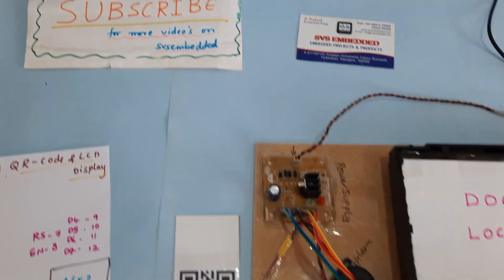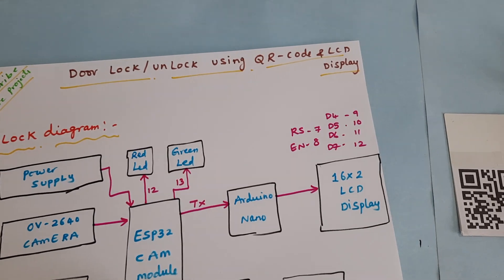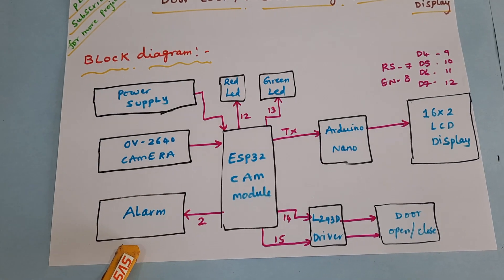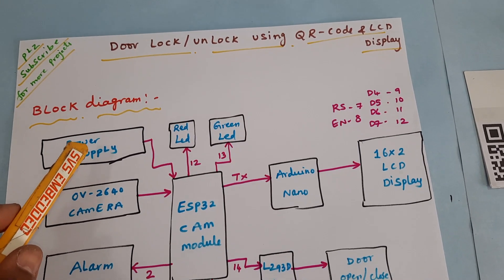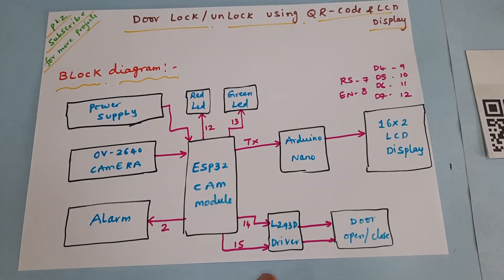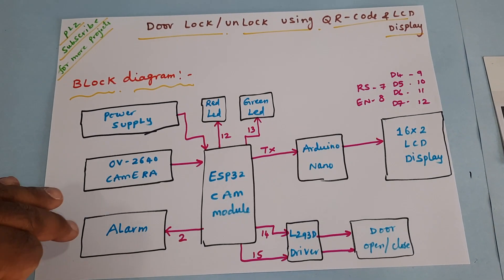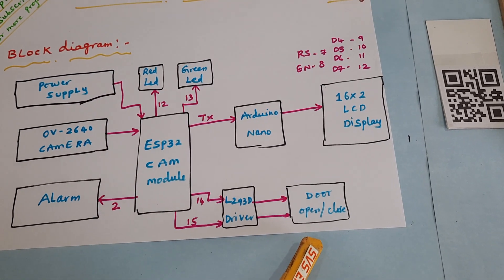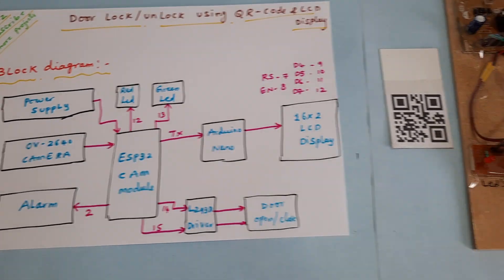Arduino QR Code Door Lock System with LCD Display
1. Project Abstract / Synopsis
2. Project Related Datasheets of Each Component
3. Project Sample Report / Documentation
4. Project Kit Circuit / Schematic Diagram
5. Project Kit Working Software Code
6. Project Related Software Compilers
7. Project Related Sample PPT’s
8. Project Kit Photos
9. Project Kit Working Video links

1. Arduino Based Wireless Smart Shopping Cart Using QR Code and ZIGBEE With Add/Delete ITEMS,

2. Covid-19 Health Passes Can Open the Door to a Digital ID Unique QR Code Vaccination Certificate -IOT,

3. QR-Code Based Examination Room Guidance System Using ESP32-CAM and Raspberry Pi Pico,

4. QR Codes For Events: Welcome Scrolling Display Using QR-Code and ESP32-CAM,

5. QR Code Based Visitor Management System in Excel,

6. Home Automation - Touchless switch Module With QR Code,

7. Smart Door Locks Security System using ESP32-CAM with QR Code,

8. QR Code Student Attendance Sheet in Excel | How to make an Attendance Sheet in Excel,

9. QR Code Based Bank Locker System,

10. QR Code Based IOT Car Parking System Using ESP32CAM & IR Sensors,

11. QR Code Water Vending Machine Using ESP32 CAM with SMS Alert System,

12. QR Code Projects : Digital Bus / Train Pass System Using QR Code | ESP32CAM QR Code Scanner,

13. Smart Attendance System - QR Code Student Attendance with SMS,

14. QR Code Based Smart Rationing System Using ESP32-CAM and GSM - Ration Subsidy and SMS Alert,

15. Smart Shopping Using QR Code and ESP32-CAM | IOT,

16. QR Code Based Bus Name Announcement System in Bus Stops | ESP32CAM QR Code Recognition,

17. QR Code Based Door Lock System using ESP32-CAM,

18. ESP32CAM QR Code Reader | ESP32-CAM-QR Code Scanner,

19. password based door locking system using arduino project report pdf,

20. arduino keyless door lock system with keypad and lcd,

21. password based door locking system project report pdf,

22. password based door locking system using arduino proteus simulation,

23. password based door lock system using arduino ppt,

24. password based door lock system using arduino circuit diagram,

25. password door lock using arduino tinkercad,

26. password based door lock system using arduino abstract,

27. Password Based Door Lock System Using Arduino and Keypad,

28. App Inventor 2 + Arduino tutorial - simple QR code door lock,

29. LibeTech - QR code-based Door Lock System,

30. Password Based Door Lock Security System Using Arduino,

31. QR Code Door Lock with Arduino and Android,

32. Password Protected Door Lock Using Arduino! | TinkerCAD | LCD ,
Display!| Servo| Programming included,

33. Digital Keypad Security Door Lock using Arduino || Tinkercad,

34. Arduino RFID Door Lock System with LCD Display,

35. RFID & Keypad Arduino Door Lock,

36. Password Based Door Lock Security System Using Arduino and Keypad,

37. QR Code Based Door Lock System using ESP32-CAM,

38. AT89S52 based DTMF mobile password protected door locking and unlocking system,

39. RFID & GSM BASED BANK LOCKER SYSTEM with OTP ACCESSING,

40. Automatic Door Controlling based on IR and Pressure sensor using Arduino,

41. Bluetooth door lock/Unlock system using Arduino UNO,

42. Arduino RFID Door Lock System with LCD Display,